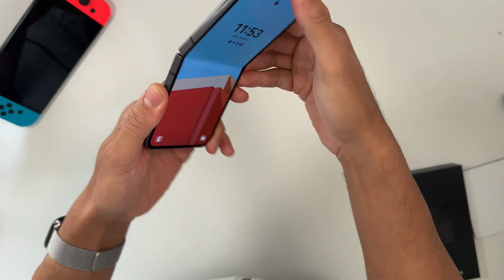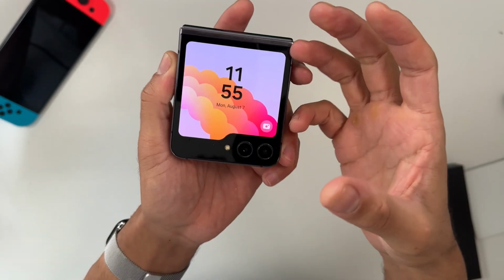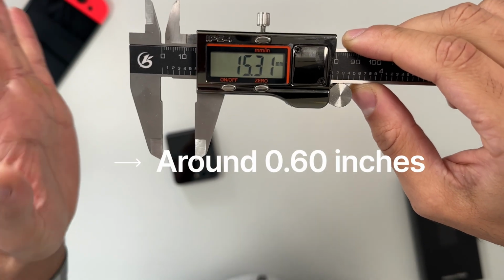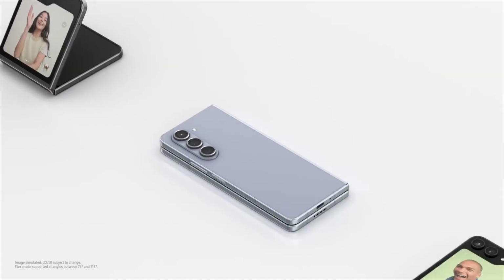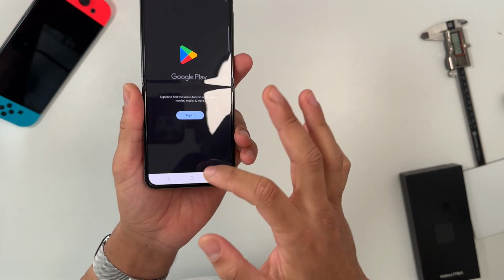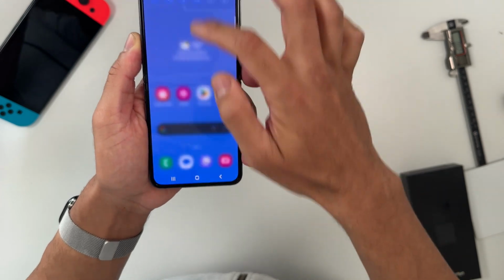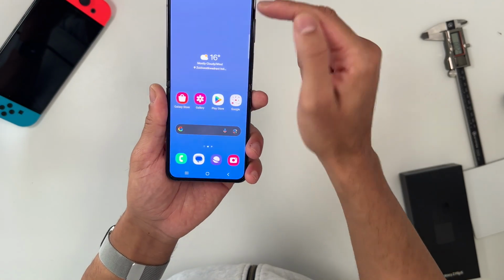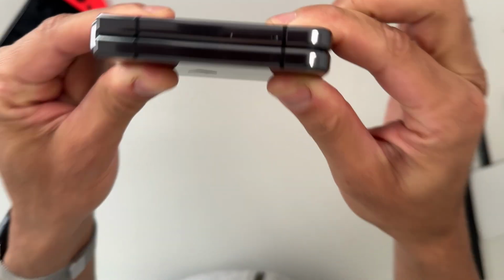The Samsung Galaxy Z Flip 5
Get valuable tips on how to be more productive with technology delivered straight to your inbox